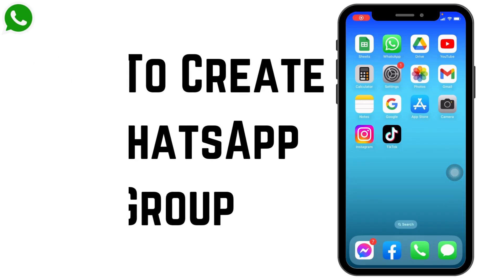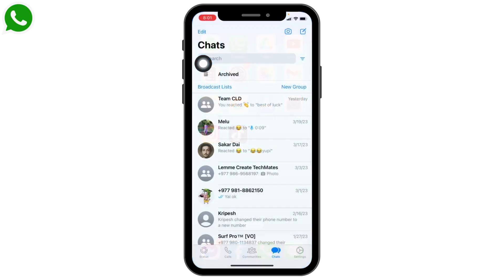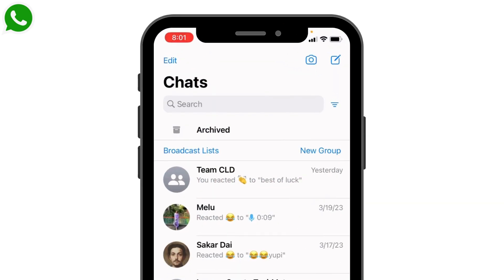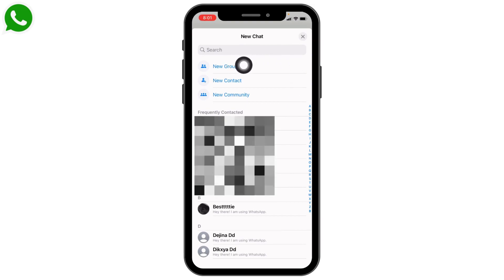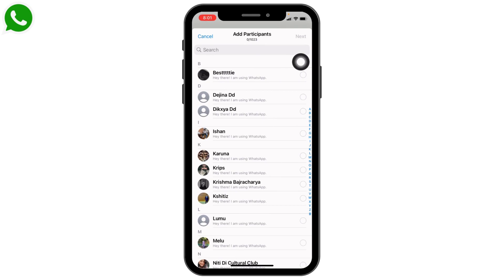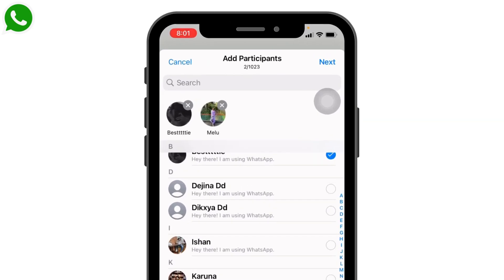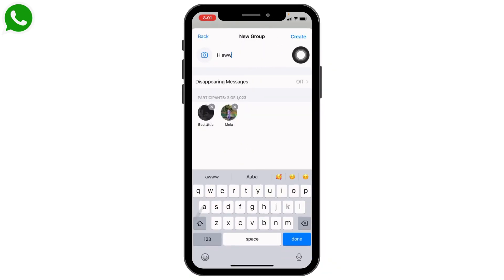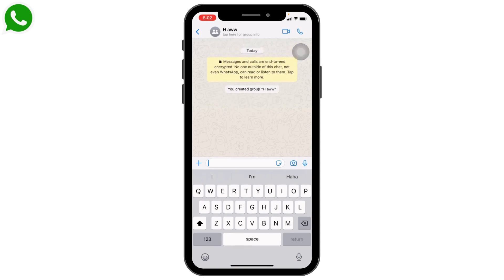How To Create a WhatsApp Group 2023: Create WhatsApp Group Chat (Quick & Easy!)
👋 Welcome to Create, Login and Delete! In this video, we'll show you how to create a WhatsApp group chat, so you can easily stay in touch with family, friends, or colleagues.

📱 WhatsApp groups are a great way to communicate with multiple people at once, share information, and keep up with important updates. And creating a group is quick and easy!

📌 Timestamps:
0:00 - Introduction
0:05 - How To Create a WhatsApp Group
0:15 - Create A New Chat In WhatsApp
0:20 - Add WhatsApp Members
0:35 - Give A Name To Your WhatsApp Group

And don't forget to give this video a thumbs up if you found it helpful, and share it with your friends and colleagues who might also want to create a WhatsApp group chat.